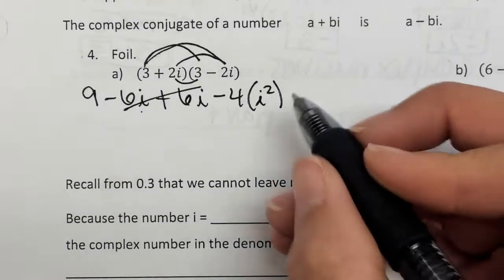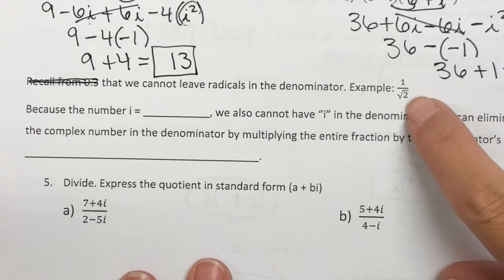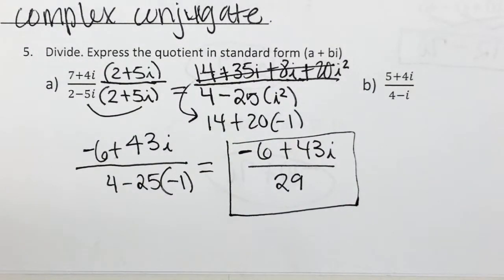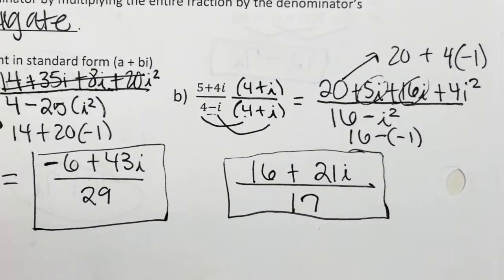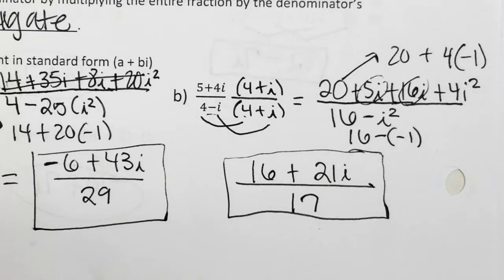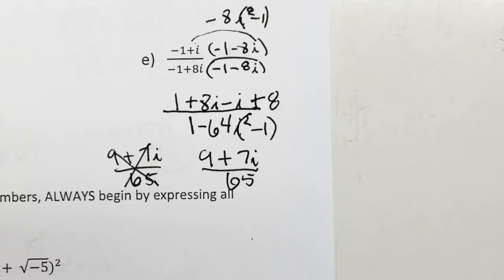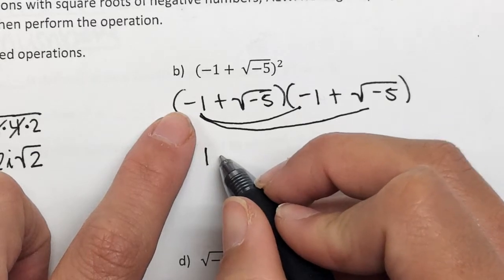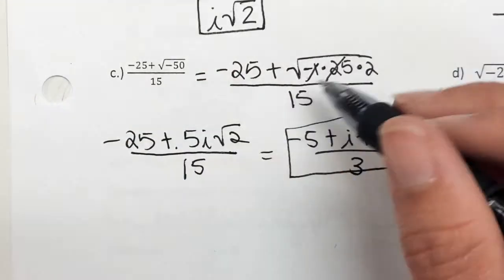1.4 notes part 2 - complex numbers